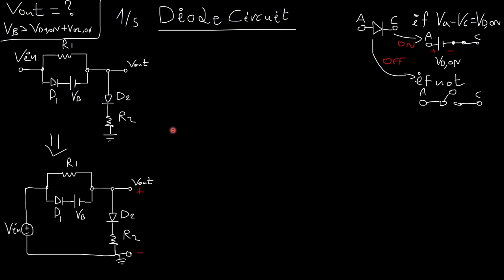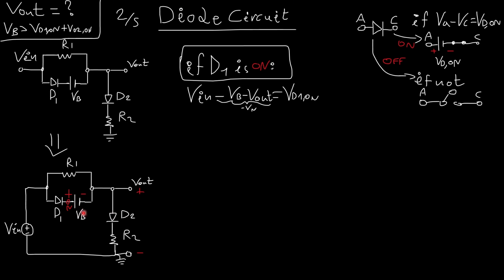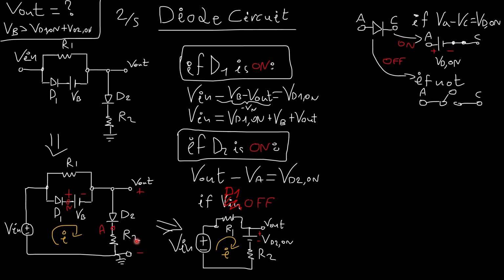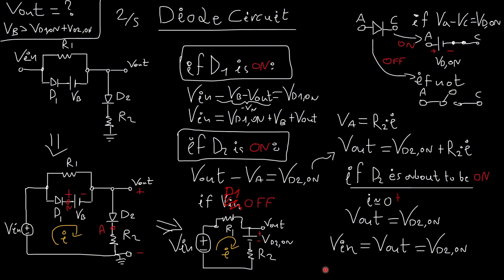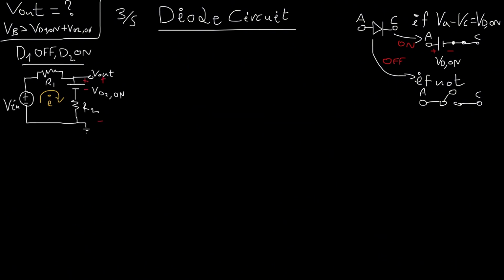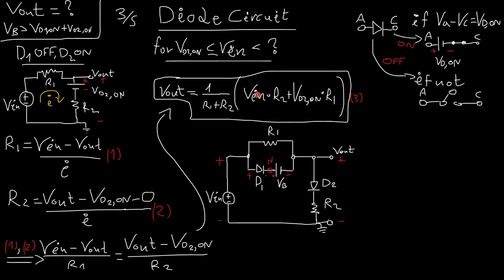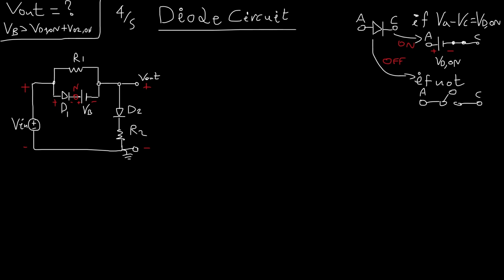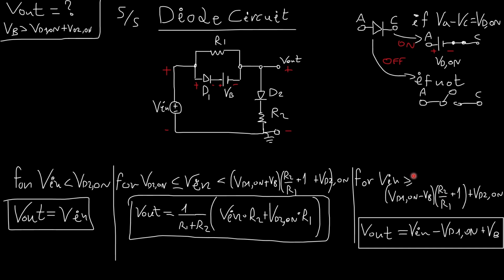How To Solve Advanced Diode Circuits - The Isolated Diode Method Explained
The Isolated Diode Method is the most effective way to solve advanced diode circuits. By using simple KVLs, KCLs and Ohm's Law and watching carefully under which conditions an isolated diode turns on, we can find general solutions for every type of input. As the input increases, more and more diodes turn on in the circuit and the output voltage changes as well. Of course we assume that the constant voltage model holds true for the ideal diodes, and the circuit contains batteries and resistors.

0:00 Case Both Diodes OFF
1:14 Case D1 ON alone
2:33 Case D2 ON alone
9:29 Case Both Diodes ON